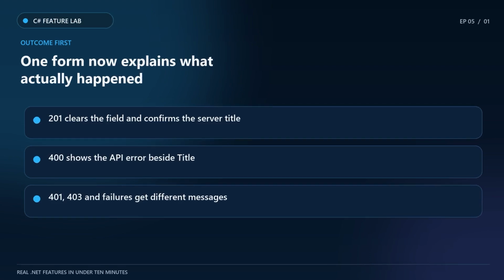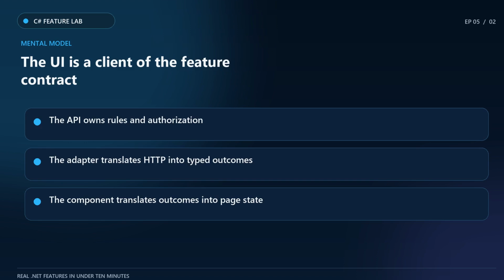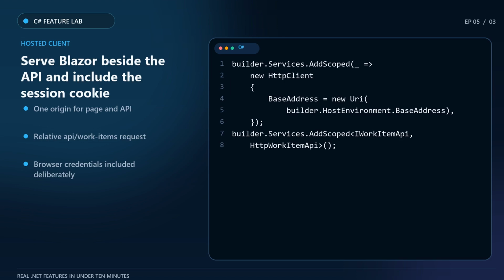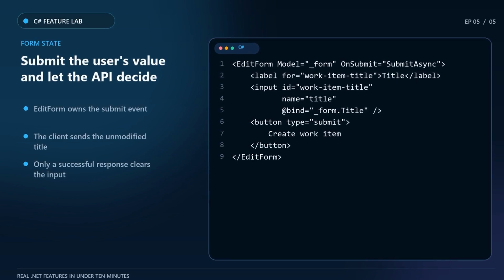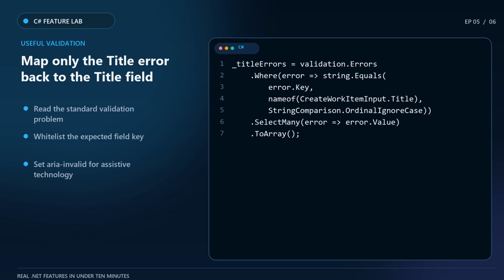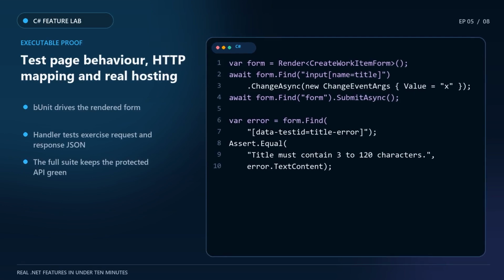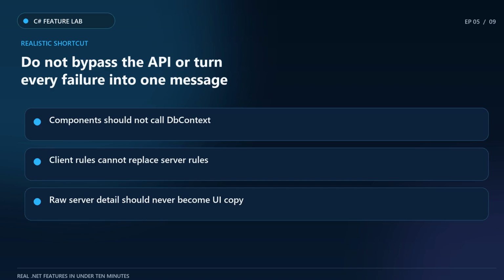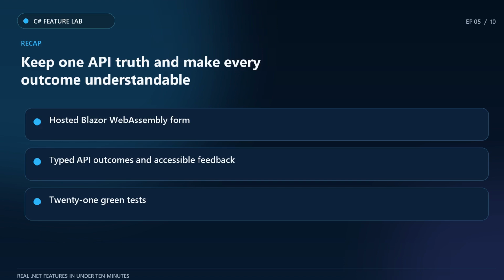Build a Blazor Form That Reports Useful Errors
Build the first Blazor form in the C# Feature Lab companion app. Keep the existing ASP.NET Core API as the feature boundary, map validation and authorization outcomes honestly, and prove the UI plus HTTP adapter with bUnit and integration tests.

Chapters
00:00 The working form
00:40 The UI as an API client
01:24 Host the client at the same origin
02:06 Model outcomes with result types
02:52 Submit without duplicating rules
03:32 Map validation to the field
04:14 Keep access failures distinct
04:58 Prove the component and adapter
05:49 Avoid the convenient unsafe shortcuts
06:33 Recap and next slice